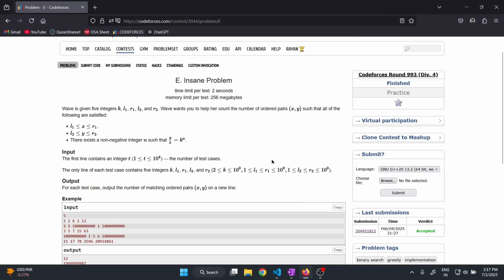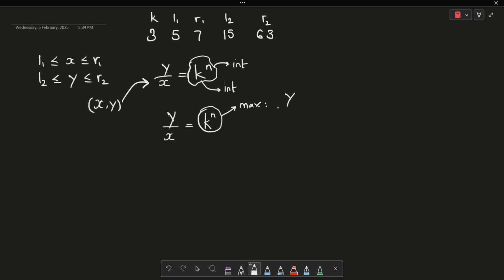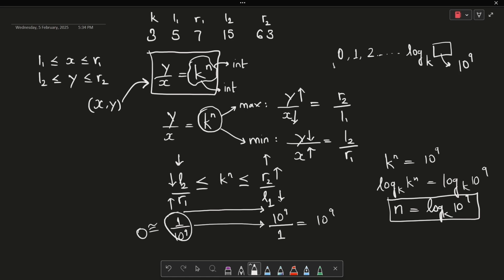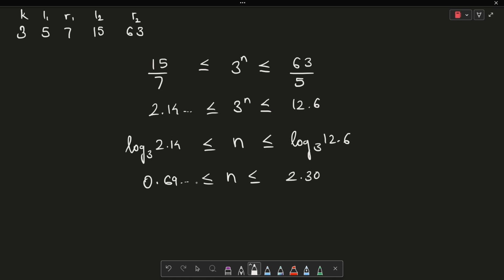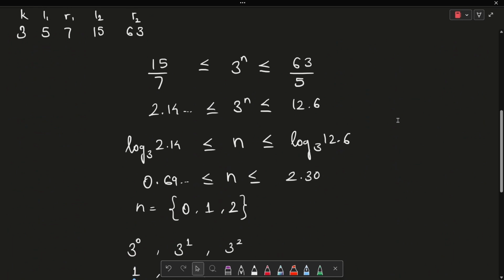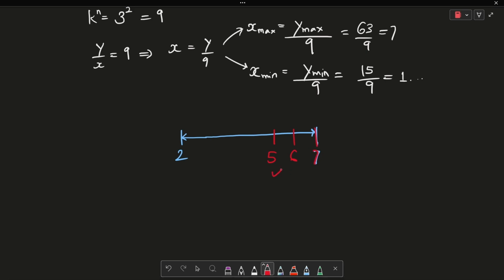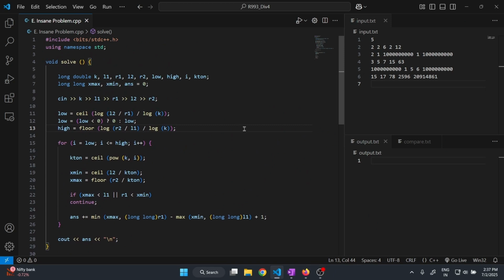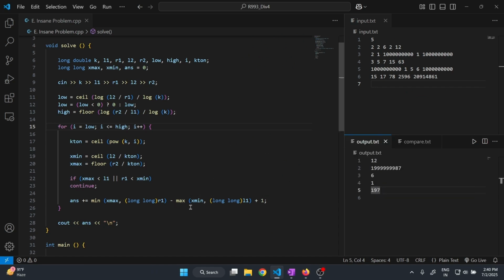Codeforces Round 993 (Div. 4) - E. Insane Problem